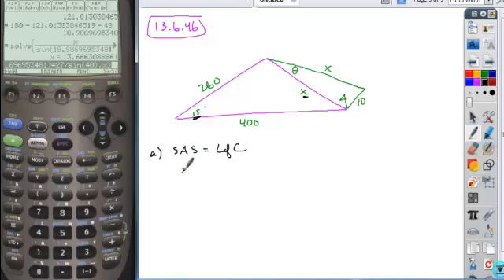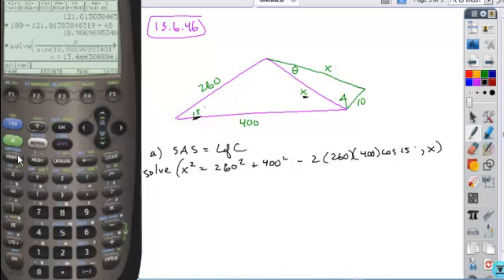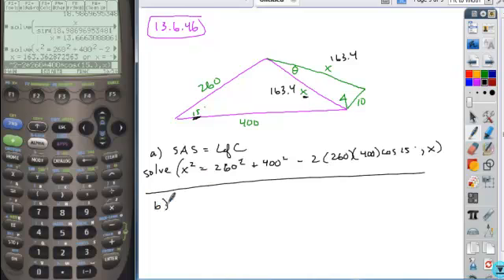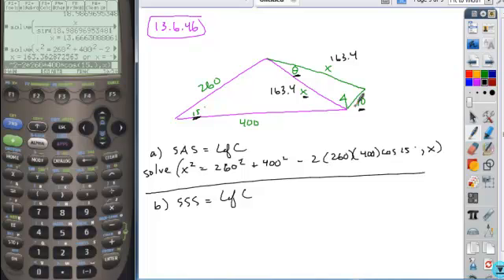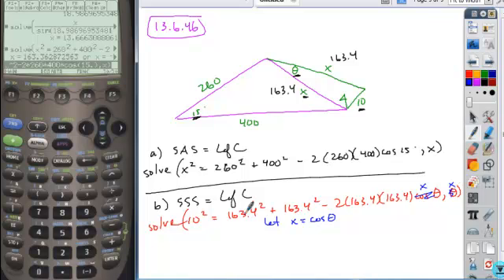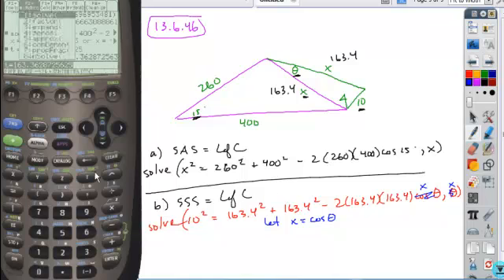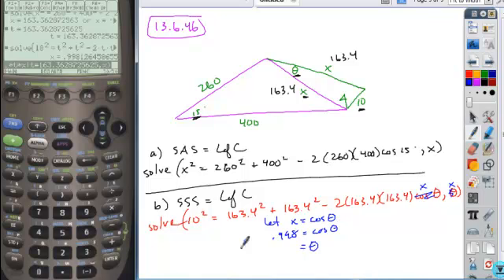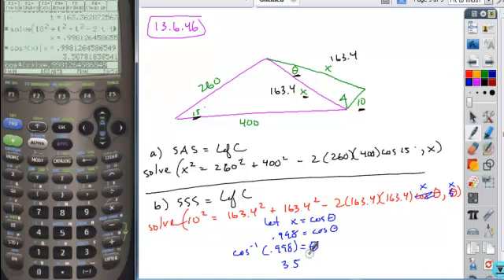136alg2_hw46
13.6 alg2 hw #46